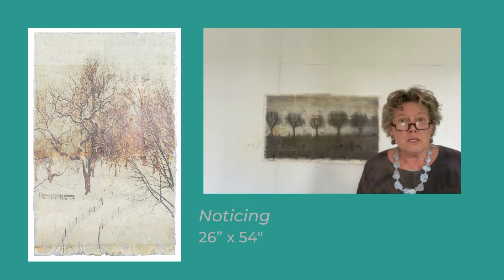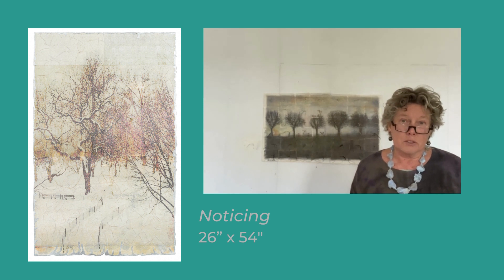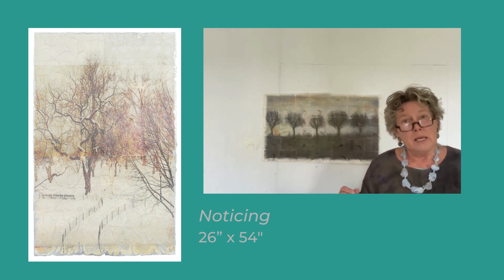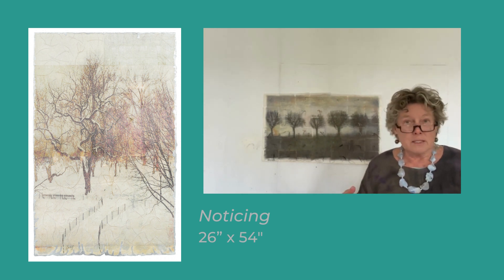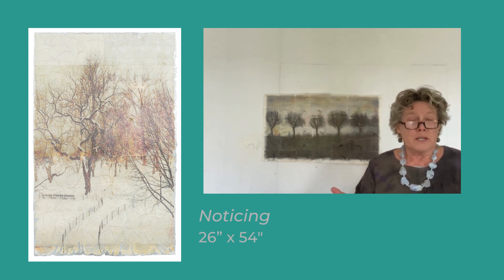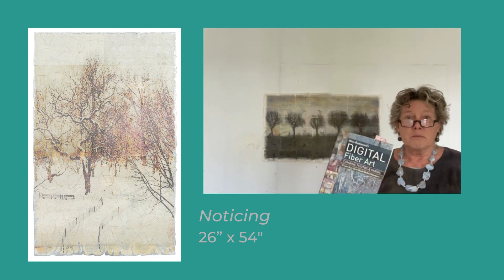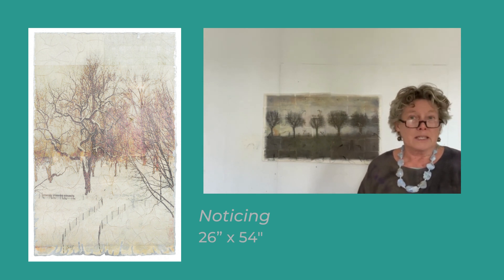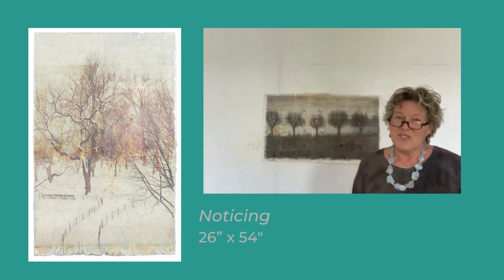Quilt National Artist Talks: Wen Redmond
Quilt National ‘23 artist Wen Redmond talks about her artwork, Noticing.